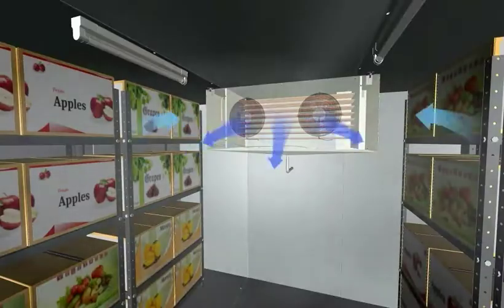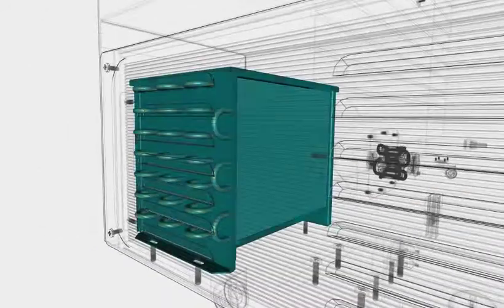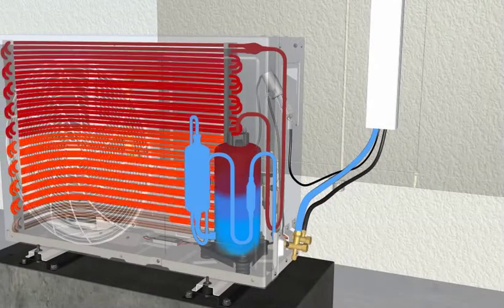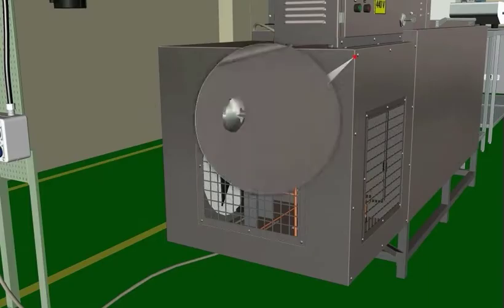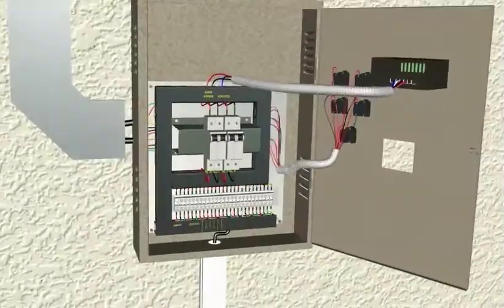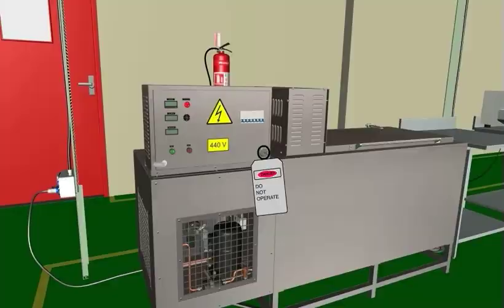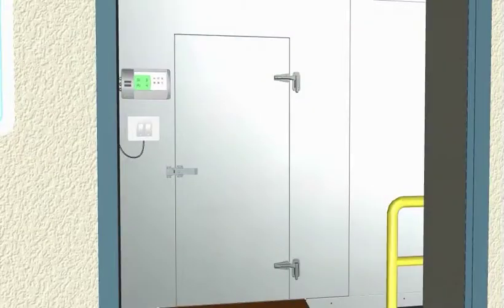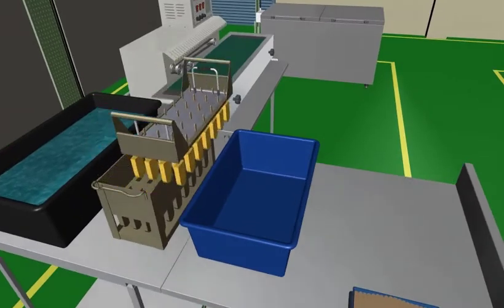Repair And Maintenance Of Refrigerators And Deep Freezers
Repair And Maintenance Of Refrigerators And Deep Freezer provides detailed knowledge about the operation, repair, & maintenance of Ice Candy Machine, Deep Freezer, and Cold Storage.